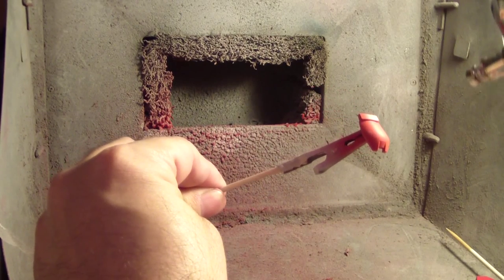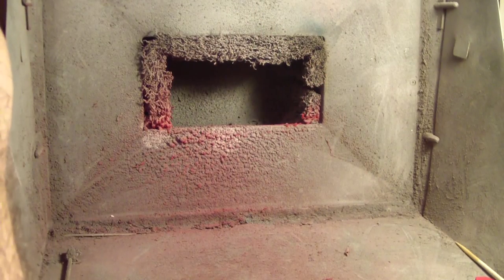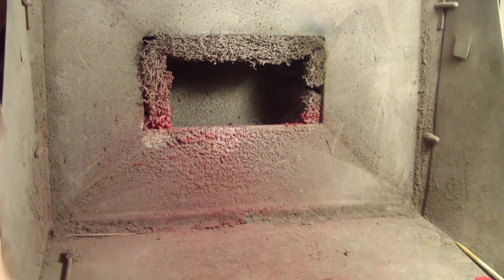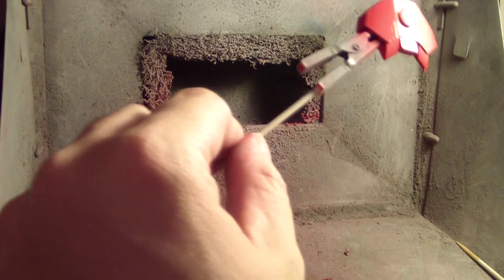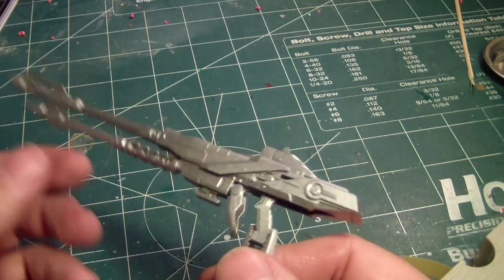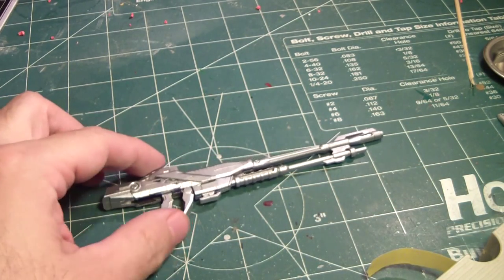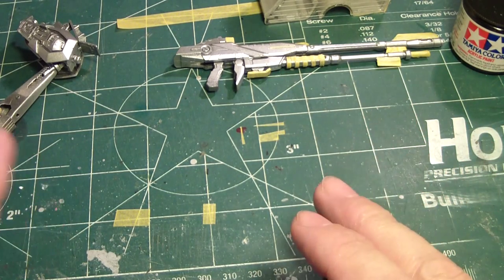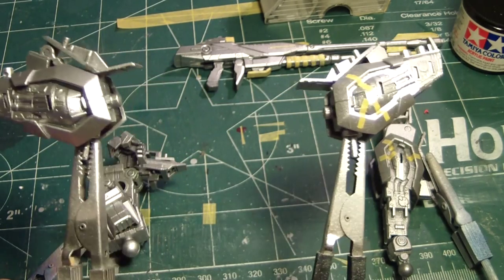*GundamCustom* 1/100 MG Gundam Aegis - Part 5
So after mixing 2 parts Shine Red with 1 Part White I believe I got the right color shade I was looking for. With this I begin painting this kit but with a light amount of the new mixed paint. While it dries I prepare the painting of the inner frame and the custom paint job of the Beam Rifle.